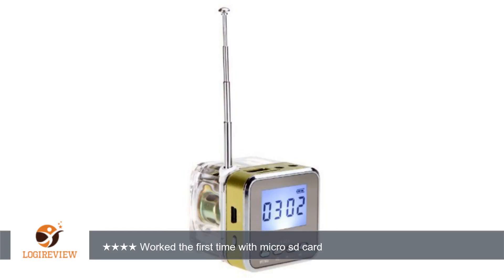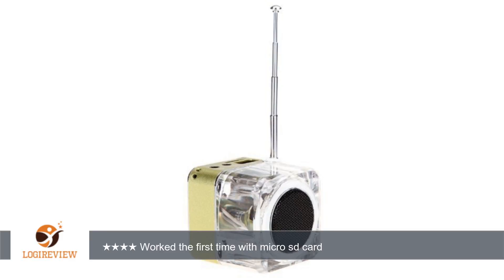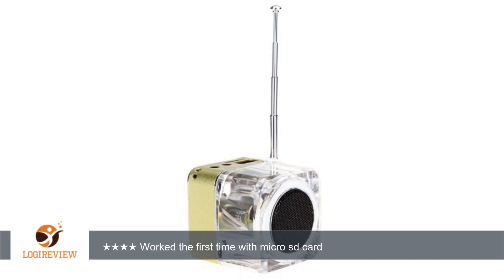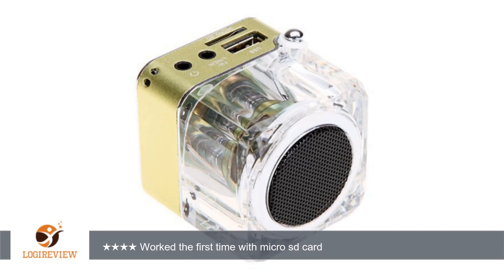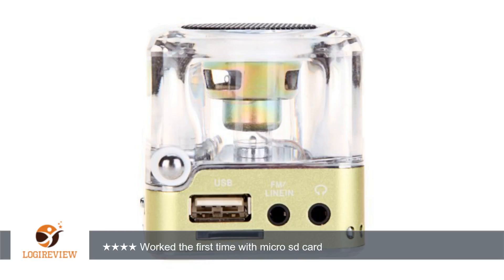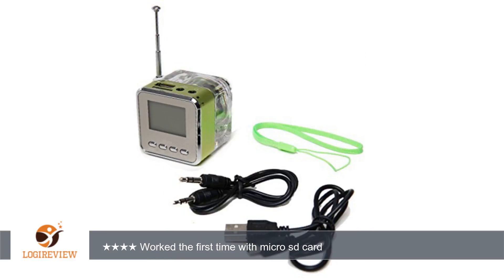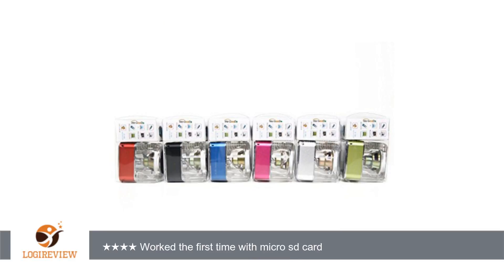MeGooDo Mini Digital Portable Music MP3/4 Player Micro SD/TF USB Disk Speaker FM Radio Green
Review about   MeGooDo Mini Digital Portable Music MP3/4 Player Micro SD/TF USB Disk Speaker FM Radio Green